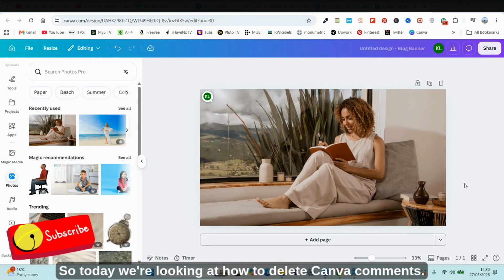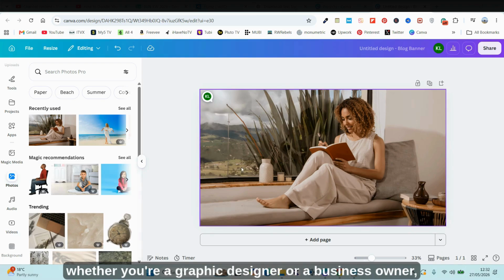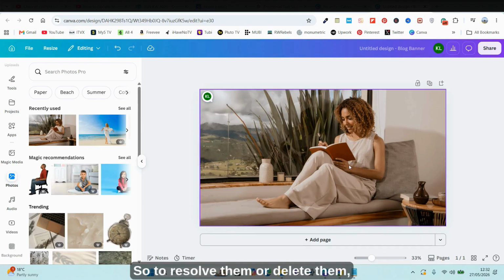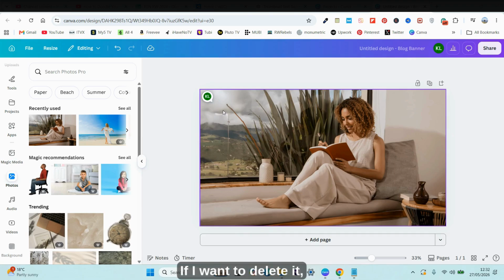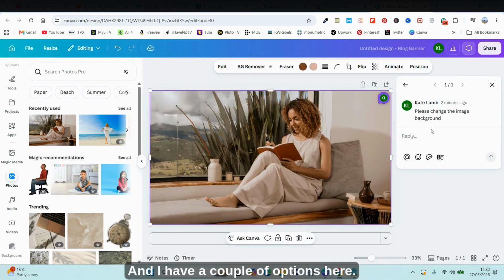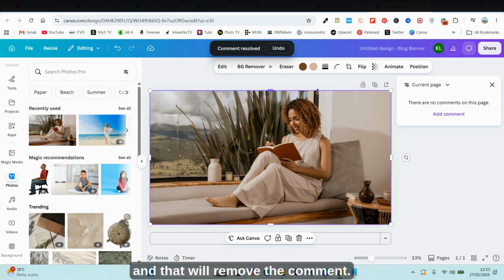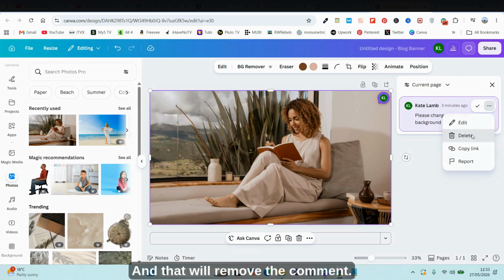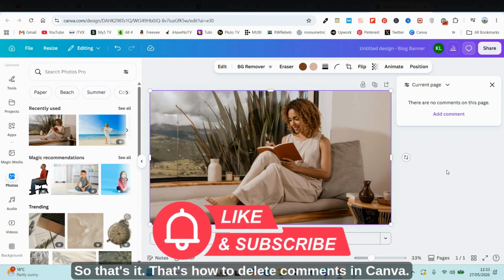How to Delete Canva Comments (Canva Collaboration Guide)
In this simple tutorial, I'll show you how to delete comments in Canva — quickly and easily!

This guide covers everything you need to know about Canva comment editing, making it simple to manage your design projects when collaborating with others.

Learn how to use canva efficiently with these canva tips for beginners.